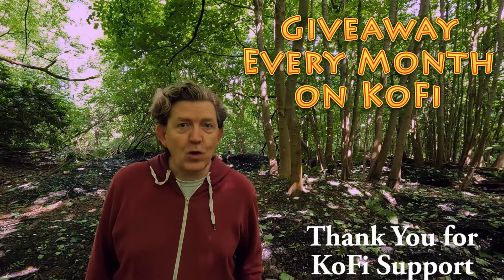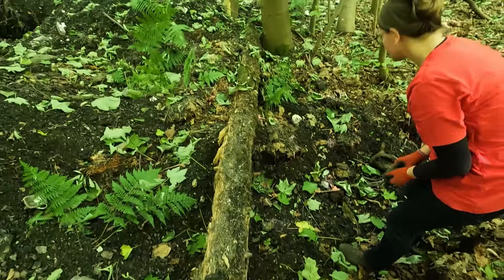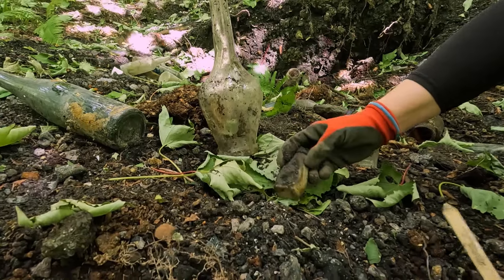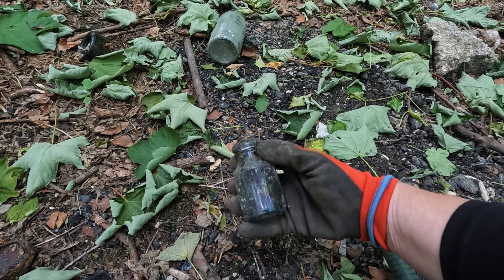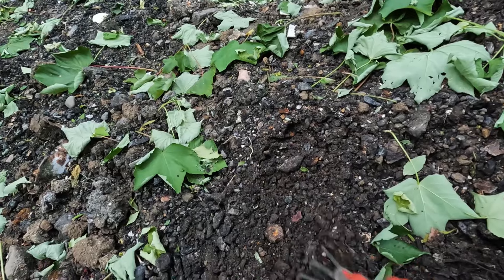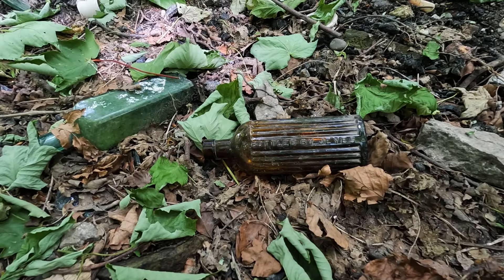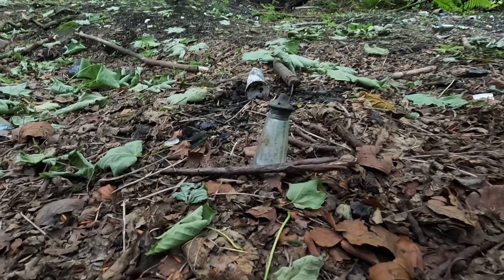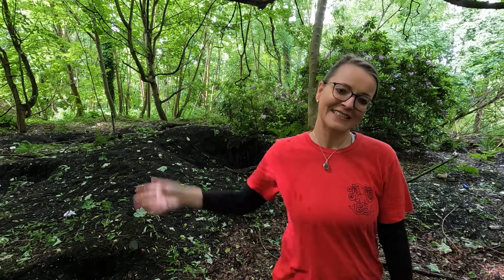Into the Woods again - Treasure Hunting a Victorian Dump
Into the woods with scottish mudlarking - we are back in the Victorian Dumps to see what Spring has Sprung!

LINKS:
Jump-ring opener

It has been around a year since we traveled out this way and got back into the woods to search through this old Victorian Dump... We decided to pop along today, despite the weather warnings... At first, all goes well, then the rain comes down! scottish weather - sunshine and rain in the space of half an hour! Well, luckily, we had almost finished our treasure hunt for the day, so we escaped the worst of it!

Join us to see what new mysteries and treasures are hidden beneath the grounds of this old bottleump!